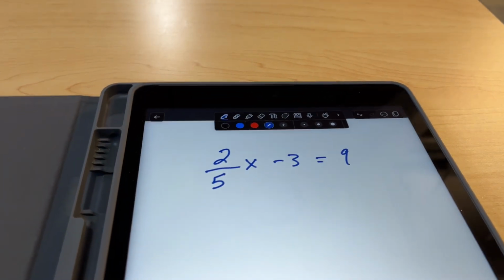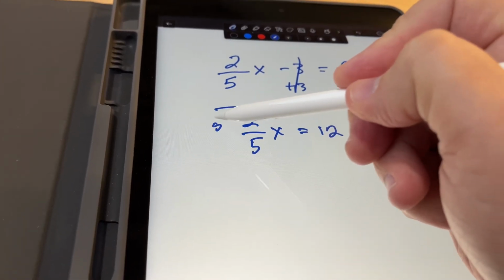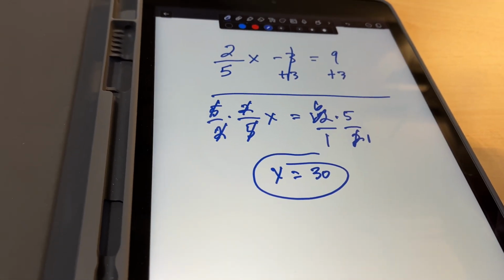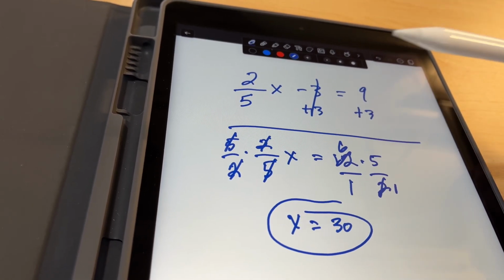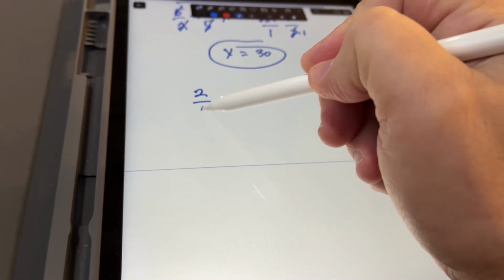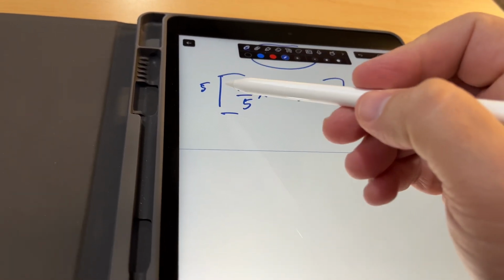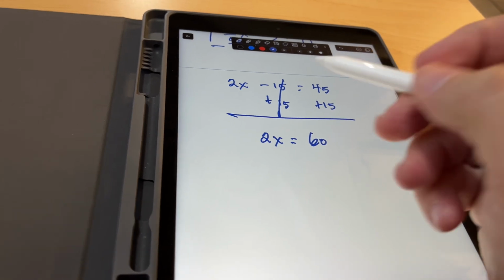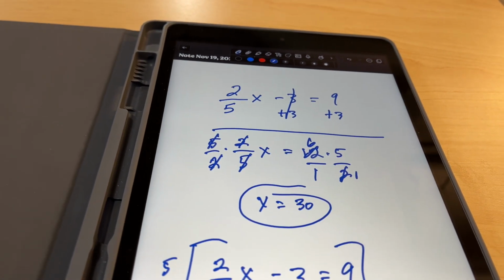Solving a Two-Step Equation with a Fraction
Reciprocal